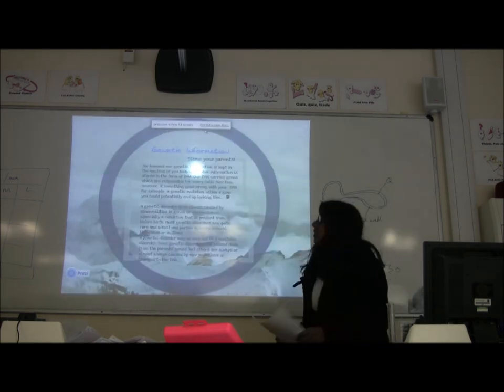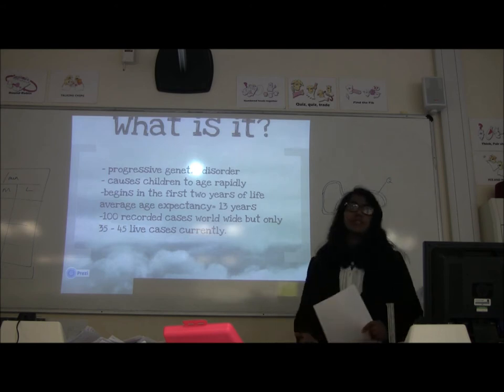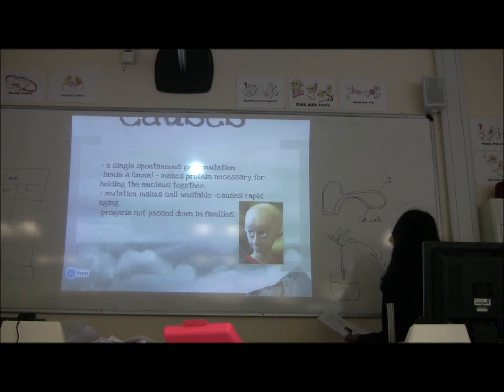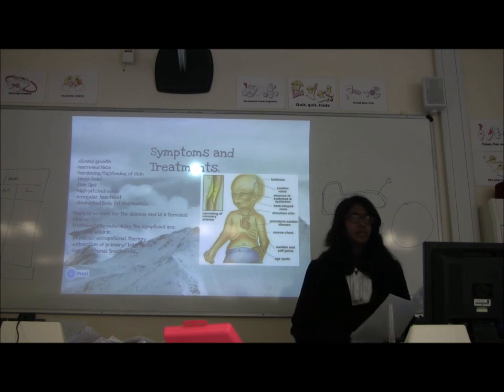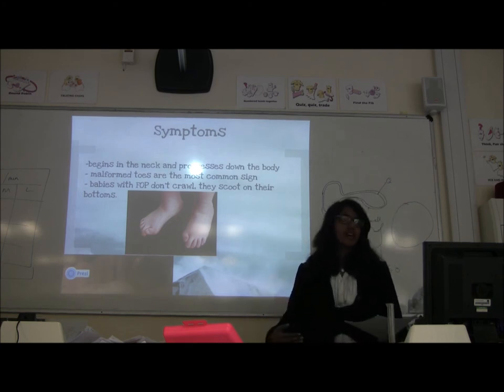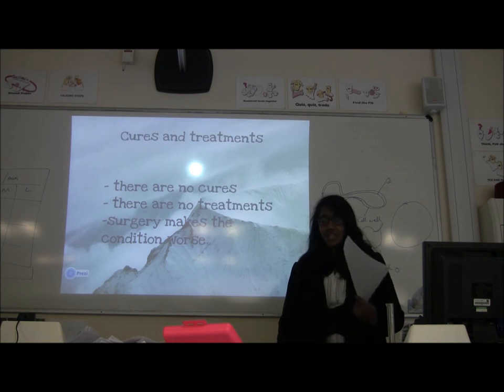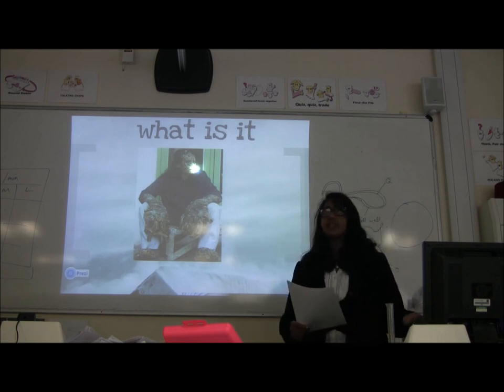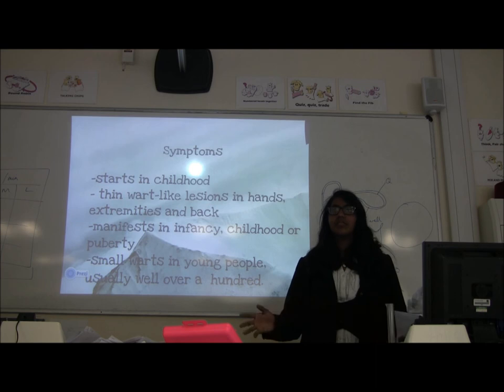Lecture V - Rare Genetic Disorders - Misha Ganapathy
Misha Ganapathy looks at a selection of rare genetic disorders. Topics included are the ways in which they affect the human body, how they are caused, and how poeple with them go about their daily lives.